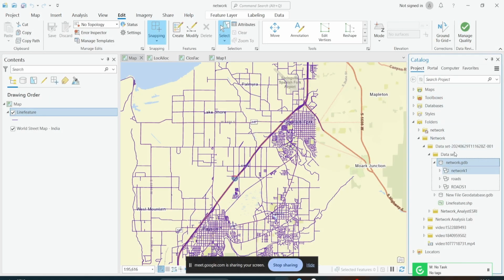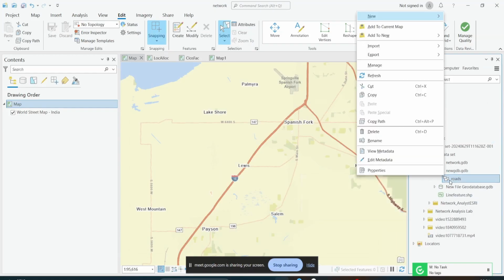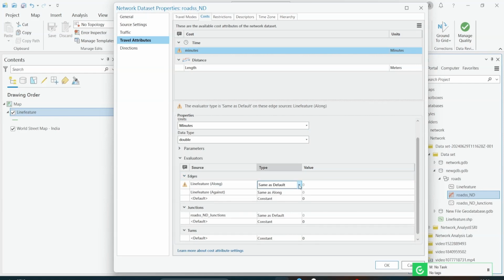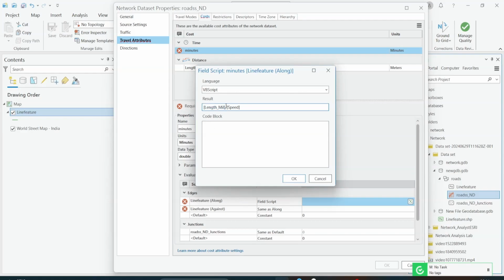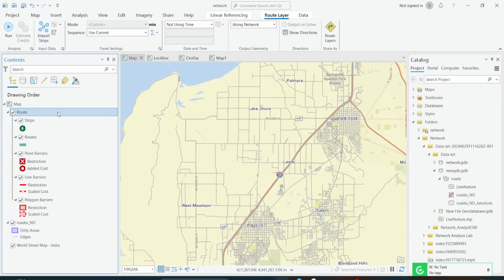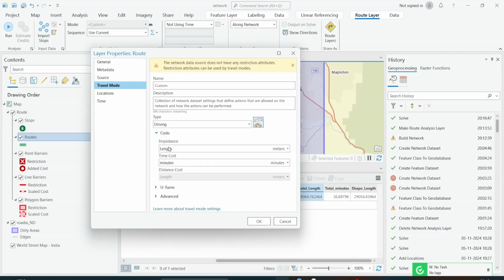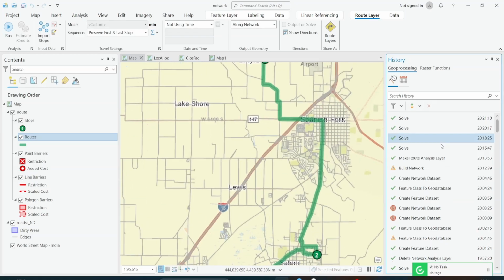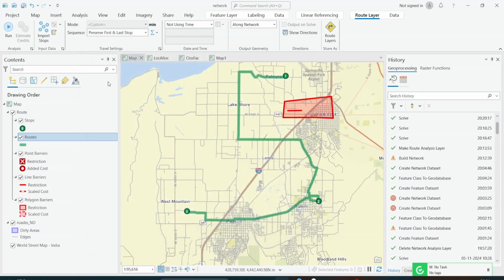Network Analysis in ArcGIS Pro (Part 1) – Create Networks & Find Shortest Route Analysis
🚀 Network Analysis in ArcGIS Pro – Part 1! 🚀

In this video, I introduce Network Analysis in ArcGIS Pro, covering:
✅ What is Network Analysis?
✅ How to create a network dataset
✅ Performing Shortest Route Analysis

Whether you're working on transportation planning, logistics, or urban development, understanding network analysis is essential. Watch till the end to master these tools and enhance your GIS skills!

I’ll be uploading a full series on ArcGIS Pro, Python for GIS, and GIS Programming.

📌 Chapters:
00:00 Introduction
2:18 Creating a Network Dataset
12:44 Shortest Route Analysis

📢 Follow for more GIS content!